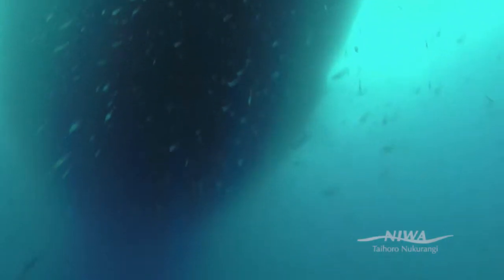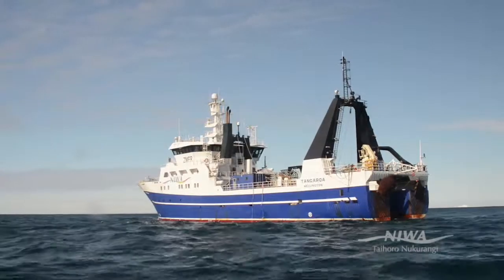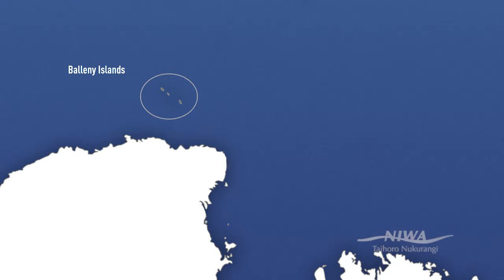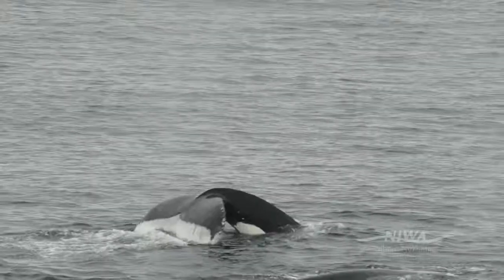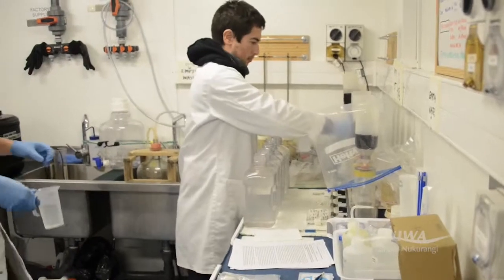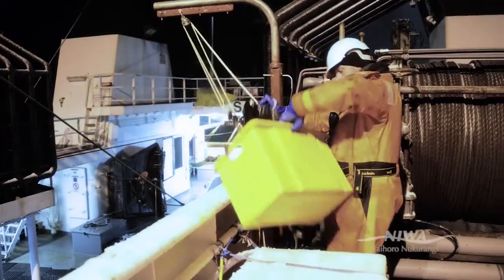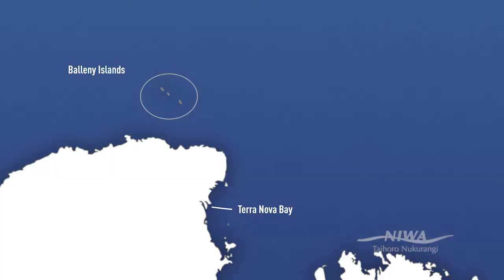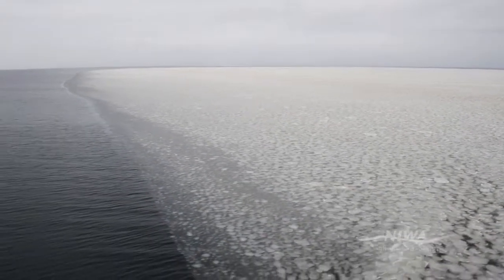Little wonder - the ocean’s primary productivity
At the base of the ocean’s food chain are algae. Algae feed the krill that feed the whales. Primary productivity is a measure of how much algae are produced through photosynthesis.

Finding out what drives primary productivity is one of the big questions facing the marine scientists on the current New Zealand-Australia Antarctic Ecosystems Voyage to Antarctica.